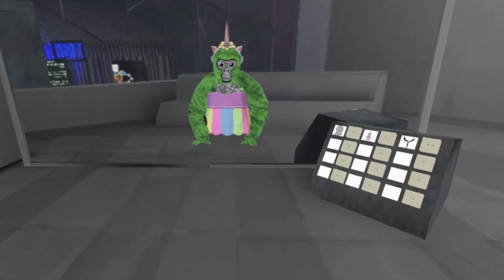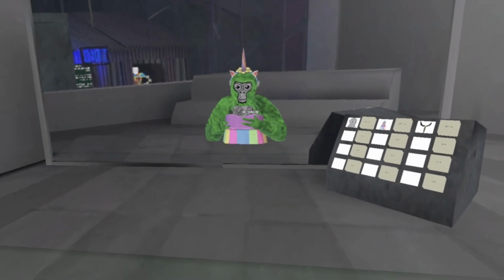Gorilla tag but (SoMthIng Is weIrD)!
Alto Tag A gorilla tag alternitave.

CHECK COMMENTS FOR LINKS!

(tags don't worry)
gorilla tag,gorillatagvr,gorillatagmodding,mod,moddinggorilla,modgorilla,modgorillatag,howto,howtomodgorilla,modding,scary,pbbv,daisy09,daisygorillatag,gorillatagscary,gorillatagghost,gorillatag,gorillatagscaryghost,ghostgorillatag,